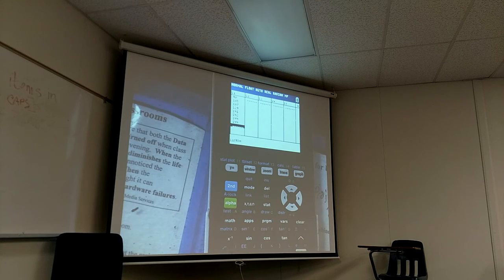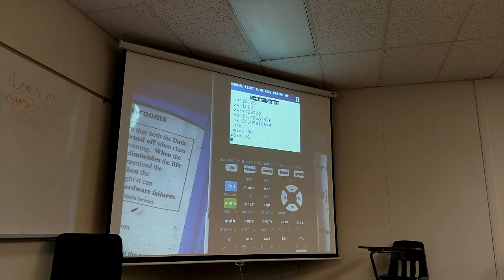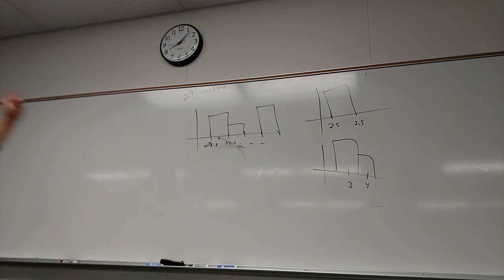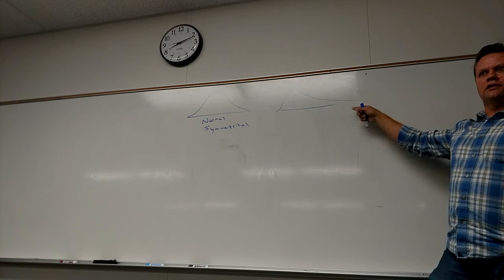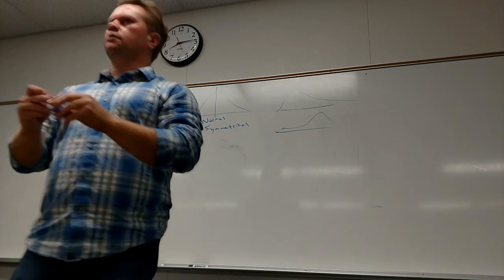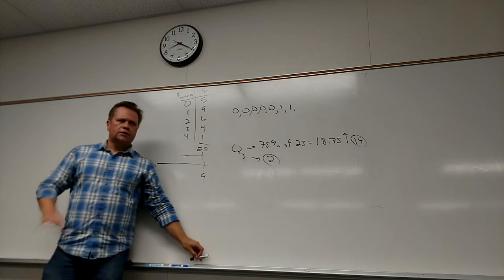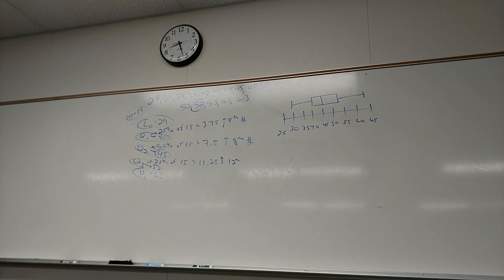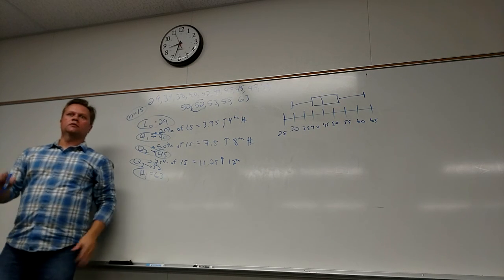Math 160, Sept 10 REVIEW FOR TEST 1, part 2